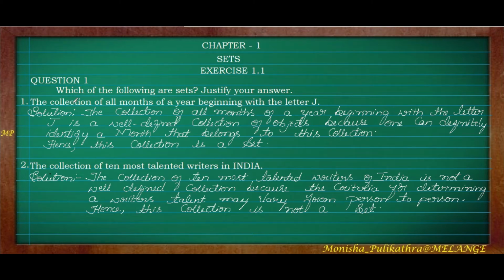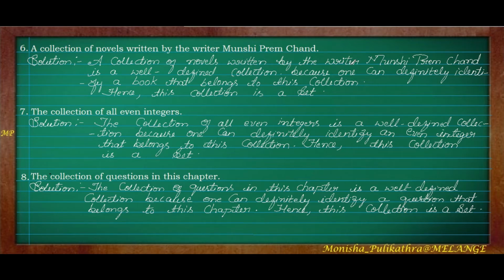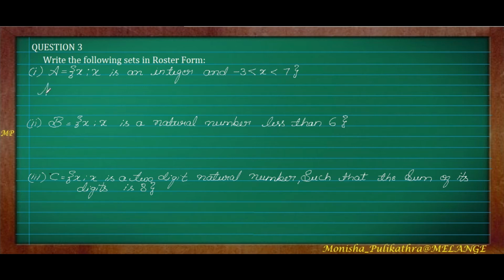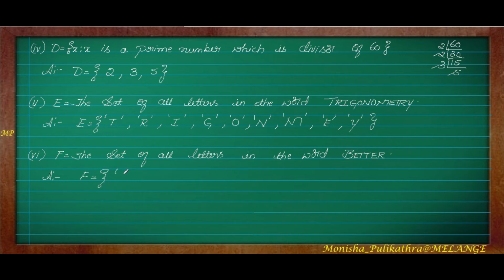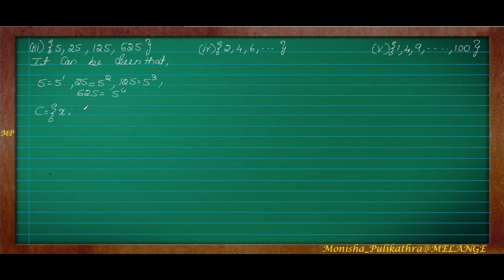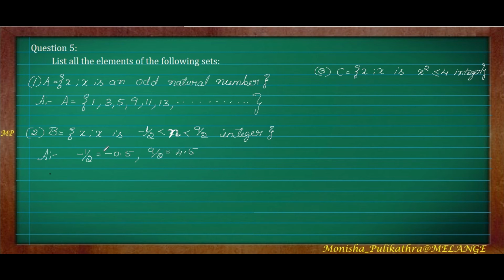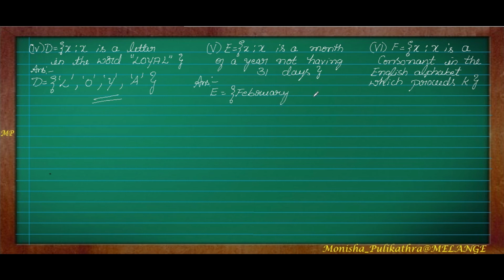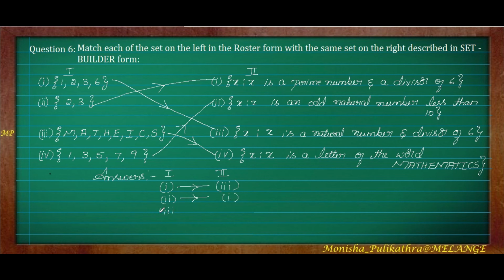SETS EXERCISE 1.1